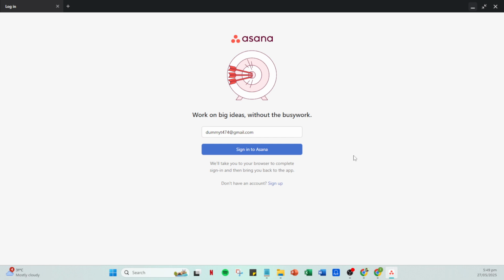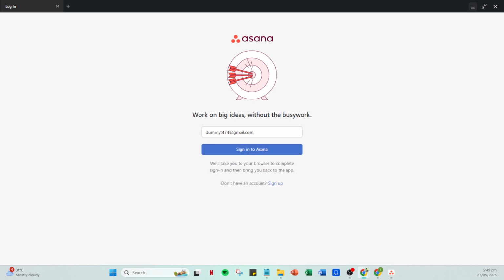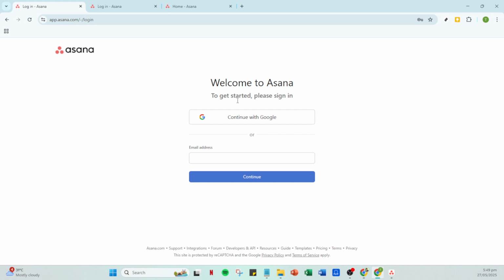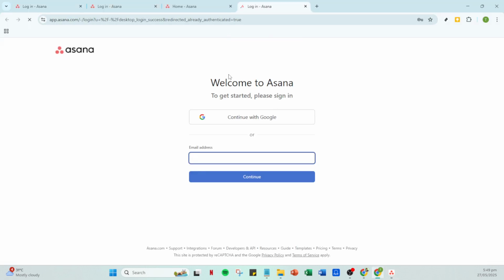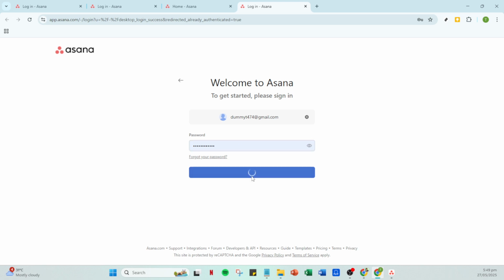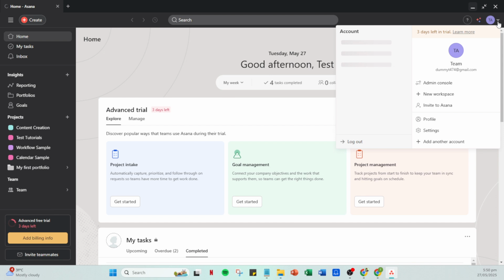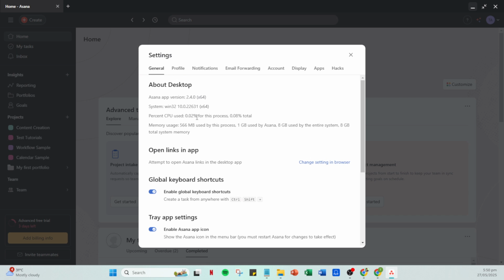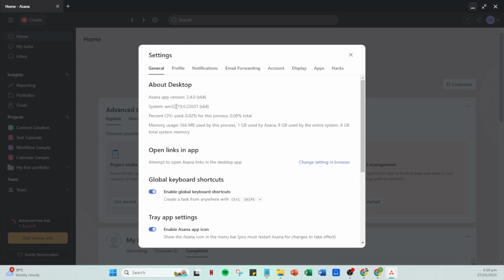How to Update Asana Desktop App [2025 Full Guide]